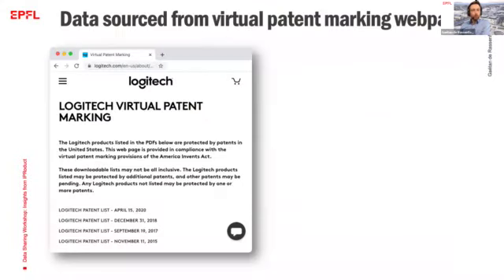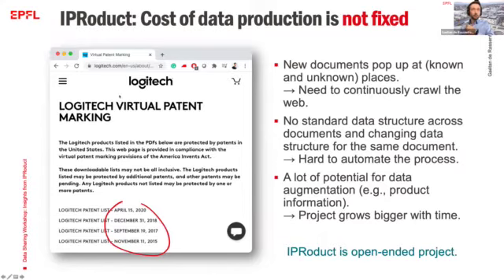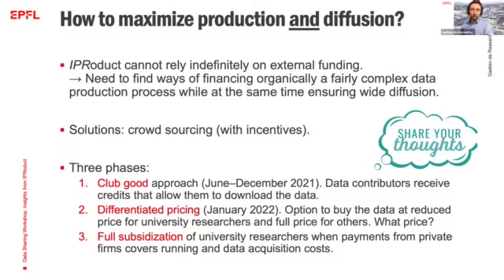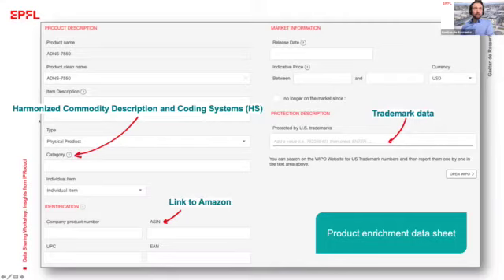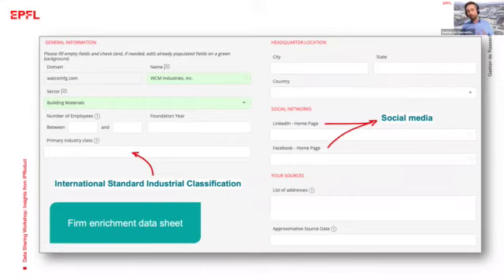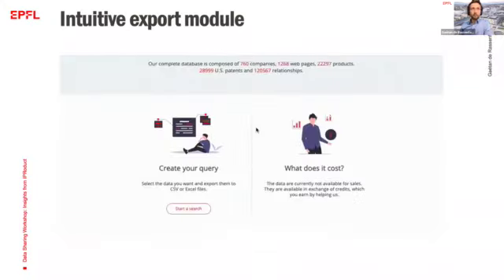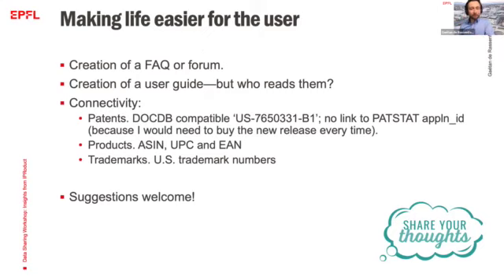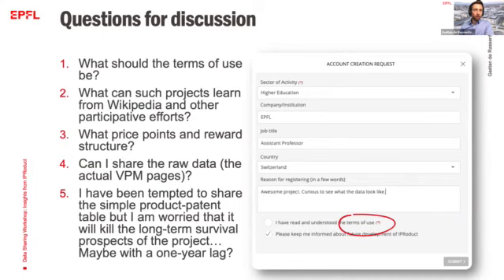Patent to Product: IPRoduct and crowdsourcing unstructured web data [I³ workshop]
The challenges involved in working with unstructured web data, with examples from IPRoduct.io and maintaining a Patent-to-Product database.

Presented and moderated by Gaétan de Rassenfosse

Part of the Innovation Information Initiative [I³], supported by the Alfred P. Sloan Foundation.